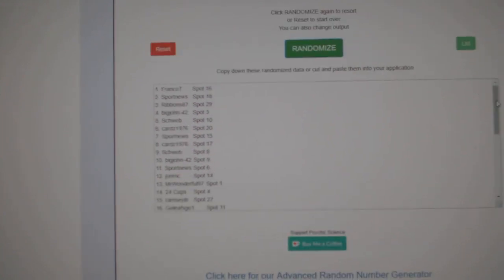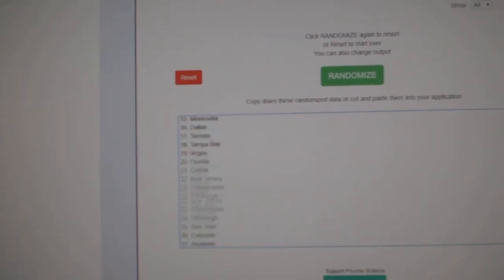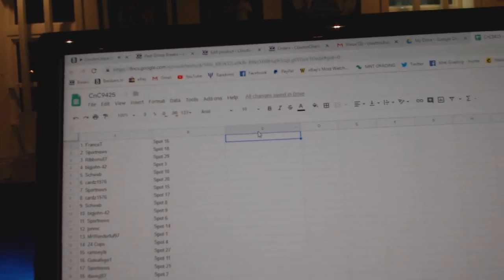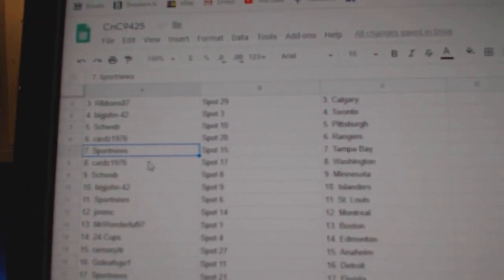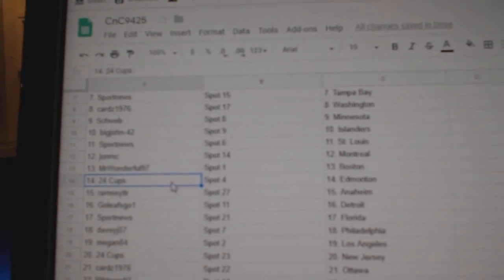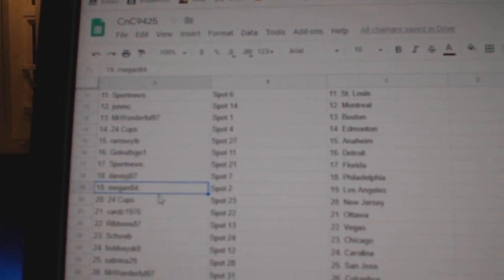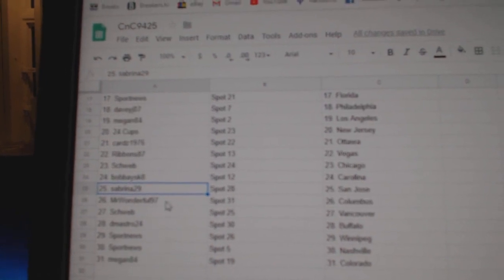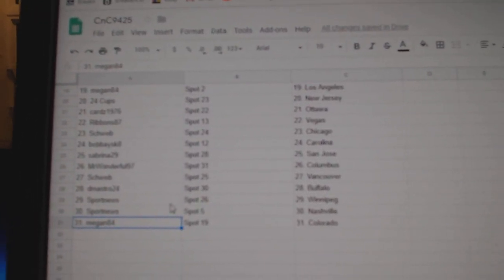Team Randoms - C&C GB #9425